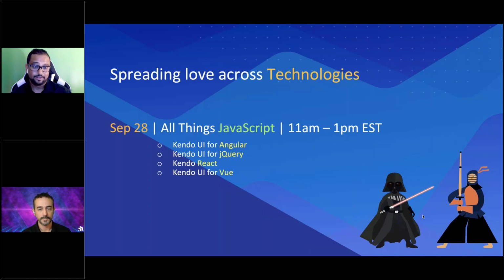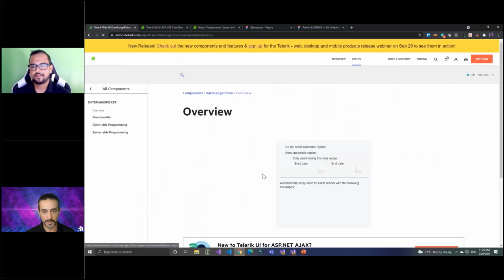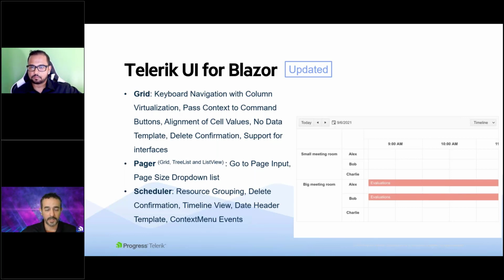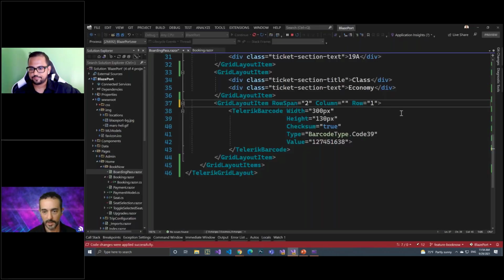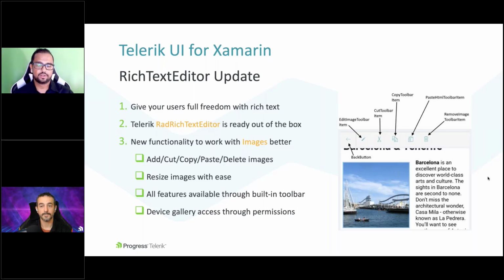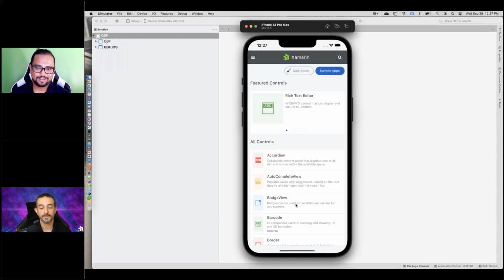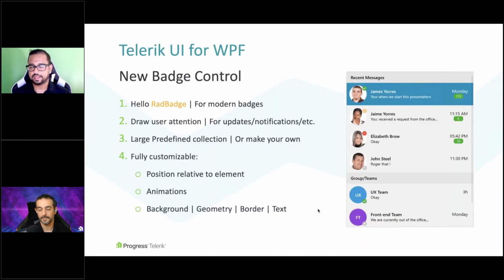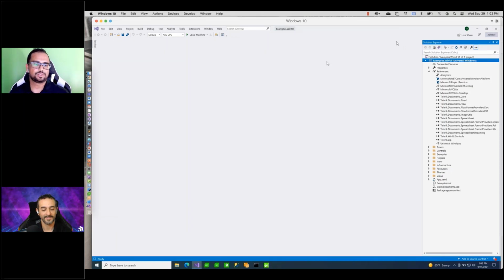Telerik R3 2021 Release Webinar | Blazor, ASP.NET Core, MVC, AJAX, Xamarin, MAUI, WinUI, WinForms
Build better, on-time, on-budget .NET apps! We released a ton of new components, features, and improvements across our .NET web, desktop, and mobile libraries - that includes Telerik UI for Blazor, ASP.NET Core, MVC, AJAX, Xamarin, MAUI, WinUI & WinForms. Let's dive right into it with developer advocates Ed Charbeneau & Sam Basu!

Helpful timestamps:
00:00 - Intro
04:37 - Overview of the R3 release
07:08 - Overview of all things Web
10:22 - Newest features & components in Telerik UI for AJAX
13:09 -  AJAX demo time!
13:23 - Support for Web Live Preview demo
20:00 - DateRangePicker demo
20:44 - Newest features & components in Telerik UI for MVC/Core
22:34 - MVC demo time!
22:52 - Heatmap demo
24:45 - Captcha demo
25:17 - Popover demo
26:32 - OrgChart demo
33:32 - Newest features & components in Telerik UI for Blazor
42:19 - Blazor demo time! Let's look at some code in Blazeport
54:29 - Breadcrumb component
55:36 - Barcode demo
55:56 - Telerik UI Kits for Figma
59:06 - Grid - Observable Data demo
01:00:06 - Barcode encoding
01:02:14 - Newest features & components in Telerik UI for MAUI
01:16:41- .NET MAUI demo
01:21:14 - .NET 6 Preview app demo on iOS
01:23:19 - .NET 6 Preview app demo Mac Catalyst
01:26:09 - Newest features & components in Telerik UI for Xamarin
01:27:09 - Xamarin Dark Mode Support
01:27:20 - Barcode demo
01:27:51 - Calendar demo
01:28:38 - Rich Text Editor demo
01:36:38 - Newest features & components in Telerik UI for WinUI
01:43:27 -  Newest features & components in Telerik UI for WPF
01:46:26 - Newest features & components in Telerik UI for WinForms
01:49:00 - WPF/WinForms demo time!
01:50:42 - WPF Badge demo
01:51:36 - WPF Chart View demo
01:52:03 - WPF Card View demo
01:52:33 - WPF Grid View demo
01:53:10 - WinForms Taskboard demo
01:53:40 - WinForms FilterView demo
01:59:03 - All controls for Telerik UI for WinUI example app
02:01:17 - Short Q/A
02:03:39 - Closing words & Outro

➡️ With 85+ truly native components, Telerik UI for Blazor is officially the largest Blazor UI suite on the market! Learn about all the new features and components

➡️ ASP.NET MVC has four new UI components: OrgChart, Captcha, Heatmap and Popover; enhancements in Grid, Form, Pager and MultiSelect components; Design Kits for Figma, Bootstrap 5 support and more!

➡️Aloha from the shores of (.NET) MAUI! And welcome the DataGrid to the Telerik UI for MAUI Family! But that's not all: Gauge, Barcode, Entry UI for all platforms and more - explore it all

➡️Telerik UI for ASP.NET Core comes with so much new UI goodness! Explore it for yourself

➡️Telerik UI for ASP.NET AJAX has awesome new components, features, and improvements for your favorite Web Forms applications.

➡️ The latest WinUI release is live, now fully packed with tons of new components and a brand new sample app. Give it a spin: h

➡️ Telerik UI for WPF comes with new components—RadBadge, BoxPlot series for ChartView, standalone ExpressionParser as well as new High Contrast theme variation & more. Explore it:

➡️Telerik UI for Xamarin comes bearing a brand-new barcode type, new features for the Xamarin.Forms Calendar and RichTextEditor controls. Unpack everything new

➡️ Telerik UI for WinForms comes with two brand new controls as well as the highly requested support for hierarchy in the Navigation View. Try it out now

➡️ We’re happy to introduce the Telerik UI Kits for Figma free of charge, for the following products: Telerik UI for Blazor, Telerik UI for ASP.NET Core, Telerik UI for ASP.NET MVC.